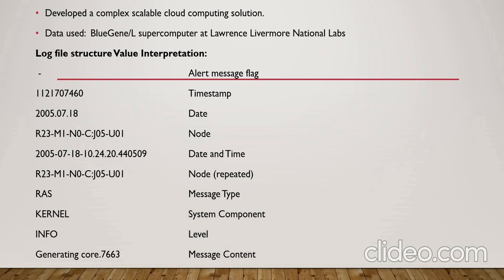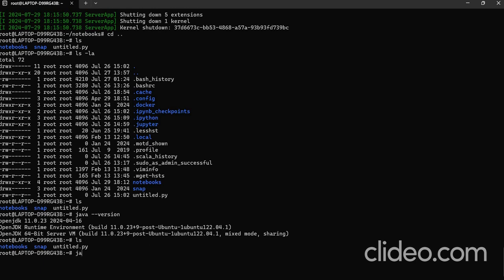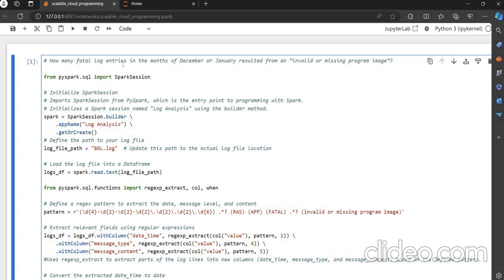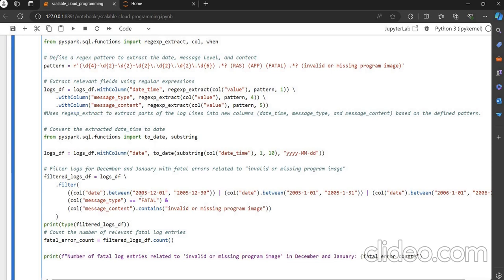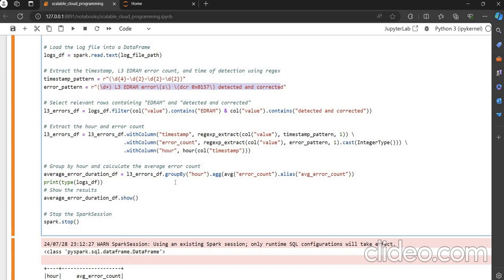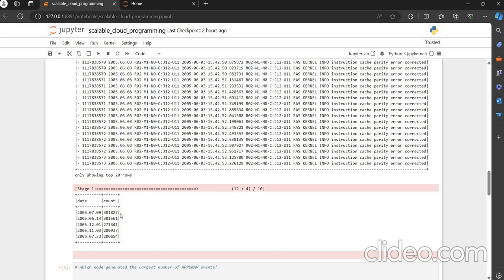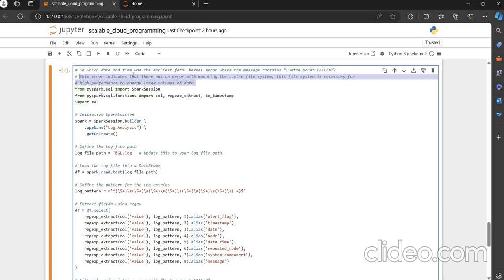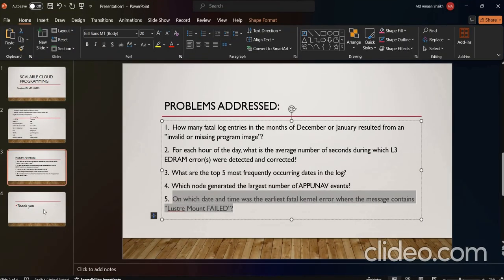x23186925_Scalable_Cloud_Programming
scalable cloud computing solution
Student ID: x23186925